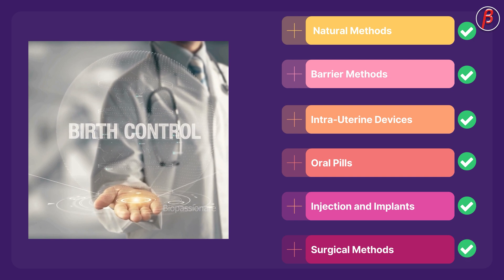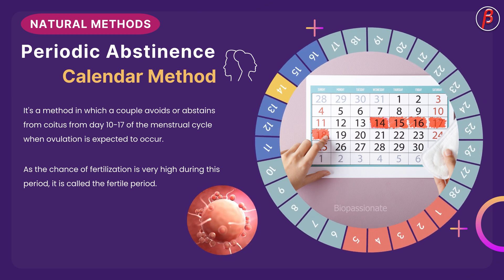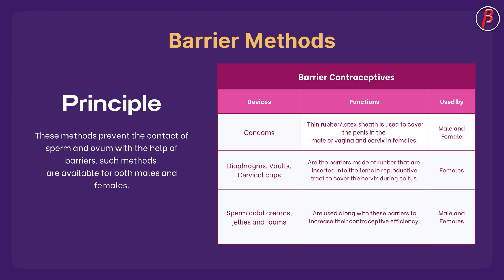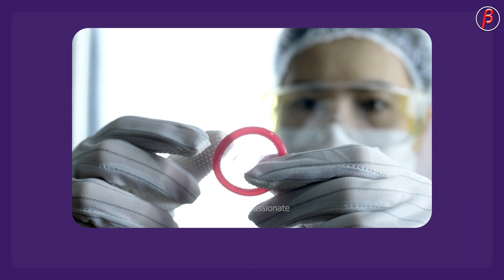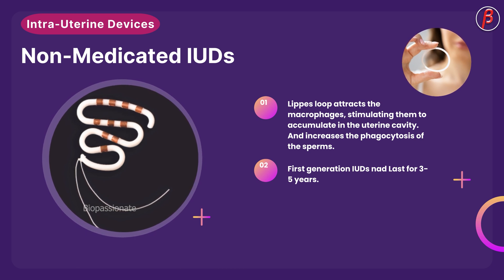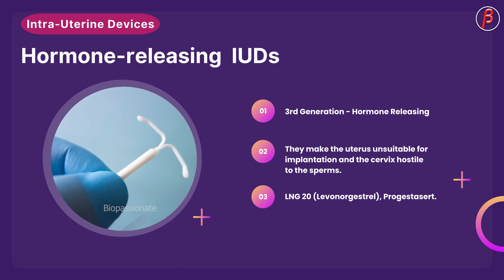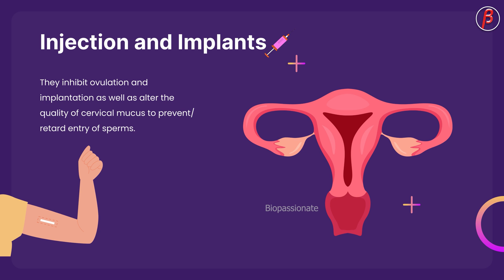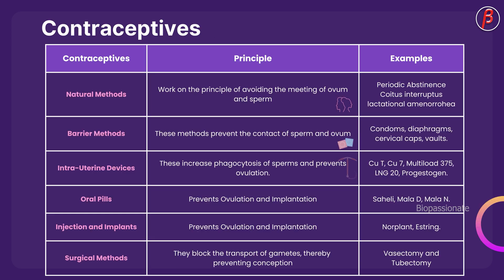Contraceptive Devices | Reproductive Health | Class 12 | NEET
The simplified version of the concept 'contraception' from the chapter Reproductive Health of class 12.